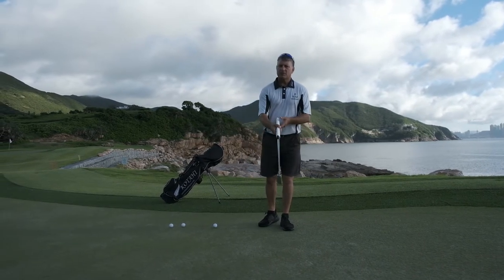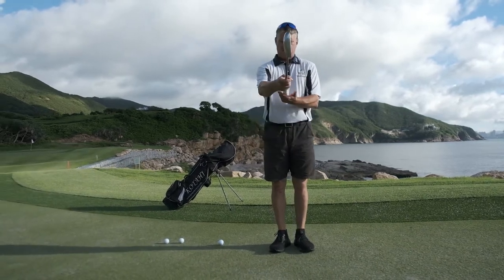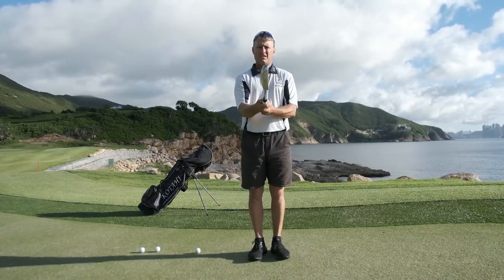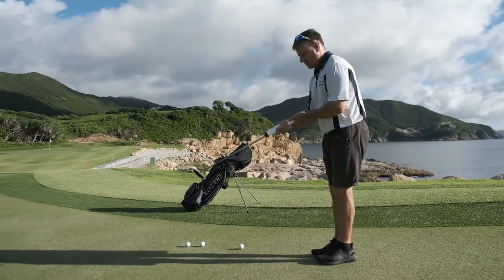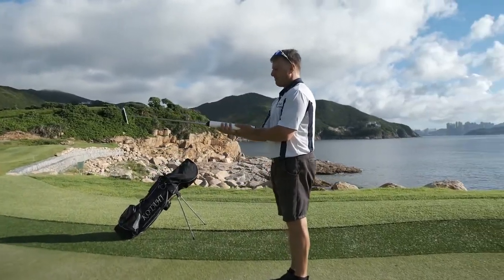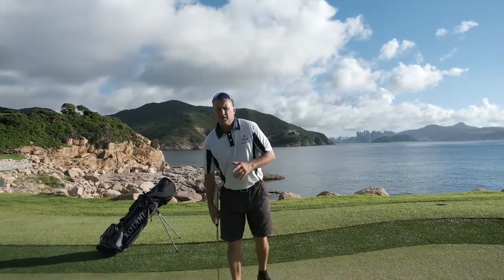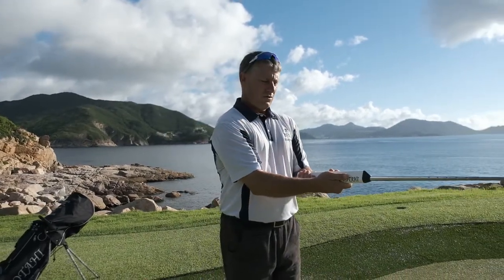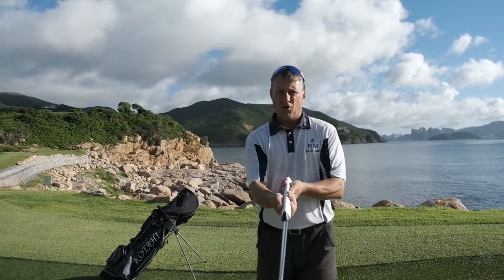BJM Kotahi - Hold Tutorial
Vaughan takes you through the BJM Hold Tutorial and goes over a few reminders to get it right.